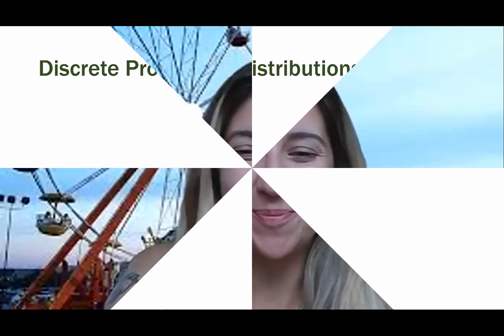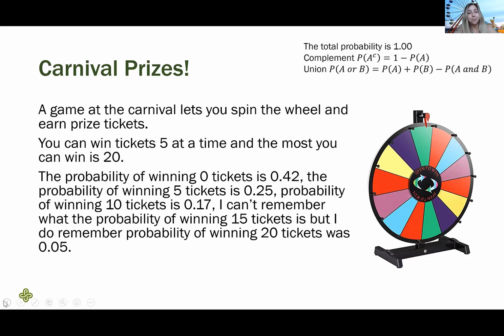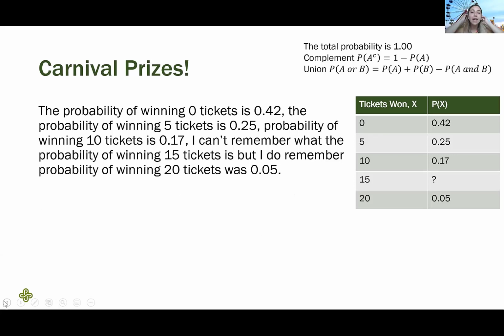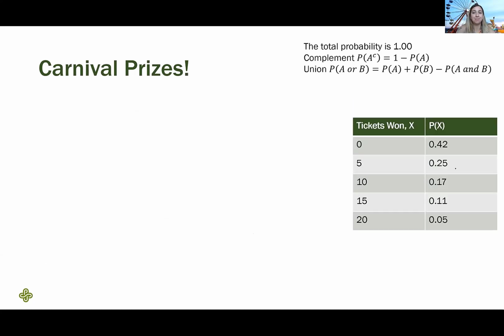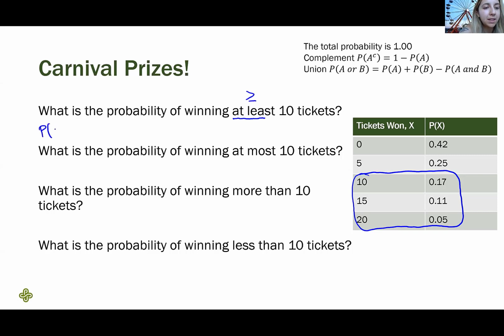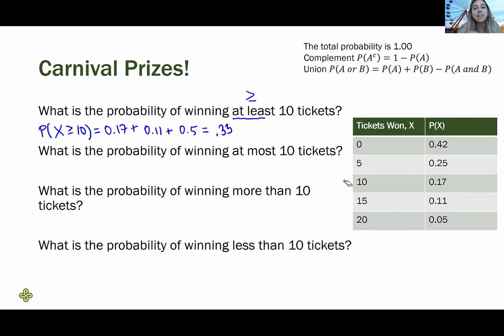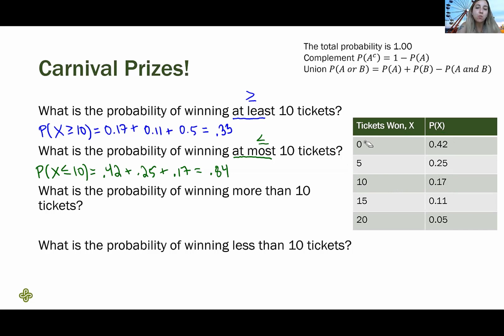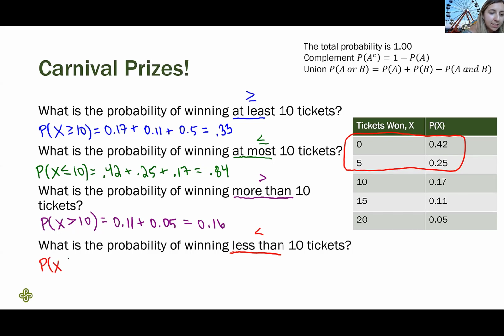Discrete Probabilities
An example that show you how to use the complement rule to deduce a probability missing from a discrete probability distribution table, and practice with common phrases such as "at least" and "at most" in application to probability questions.